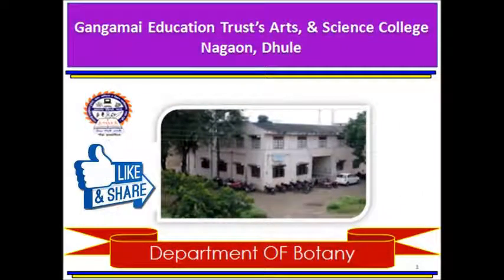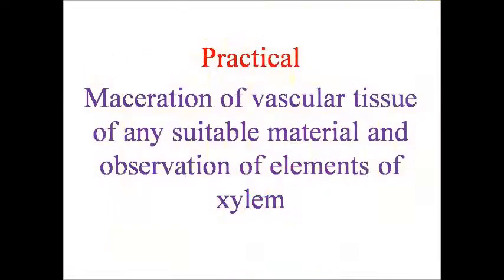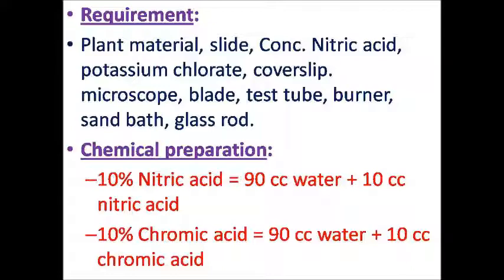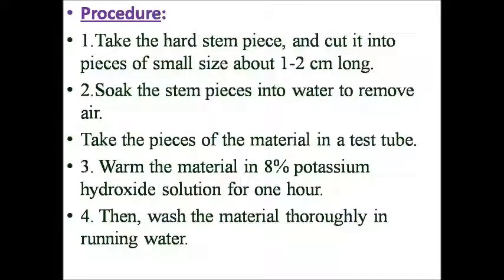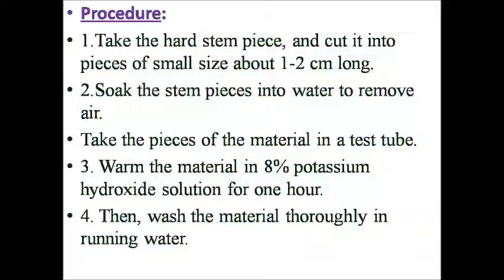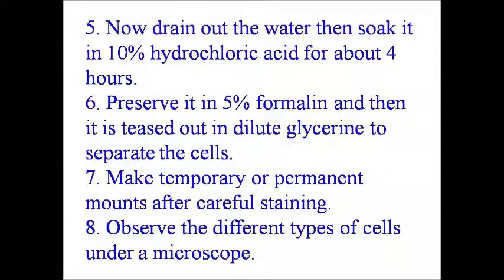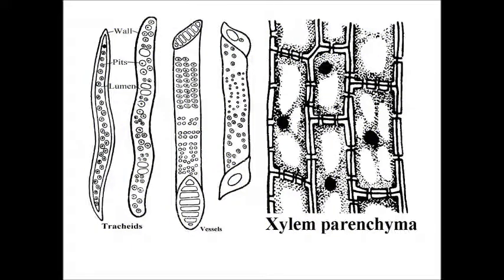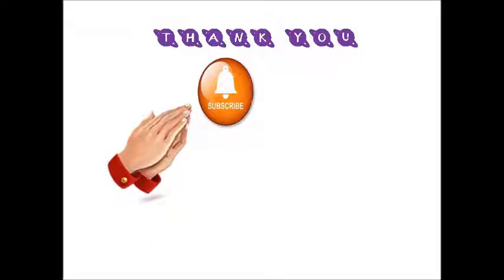Maceration Technique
To study the Xylem elements of wood by Maceration techniques.student watch the video and learn the practical find out the tissues.